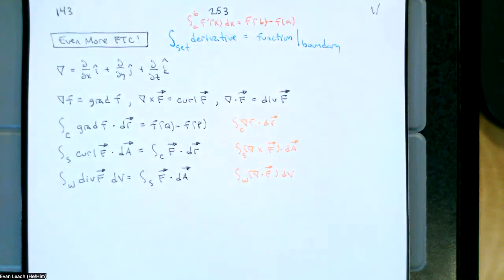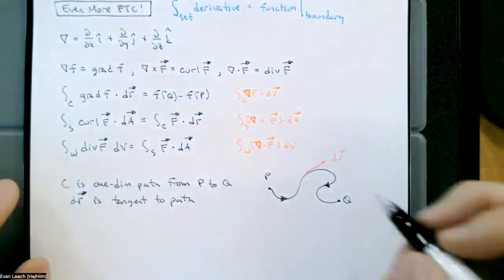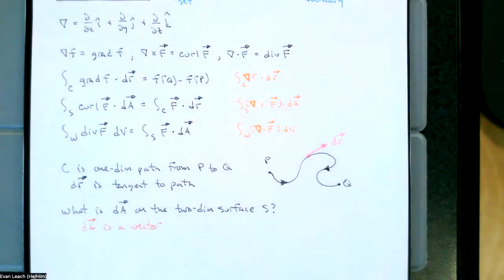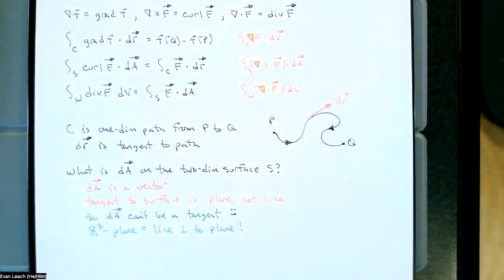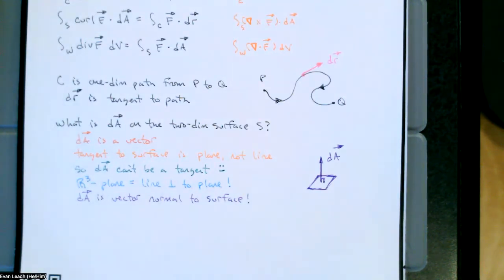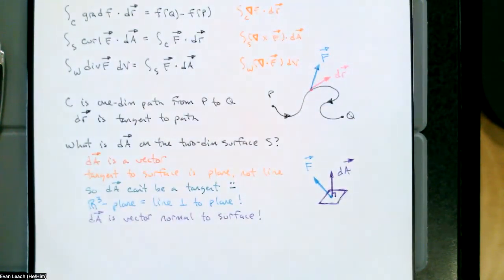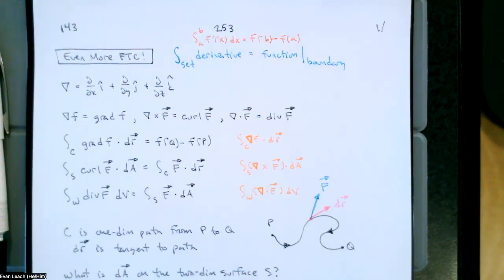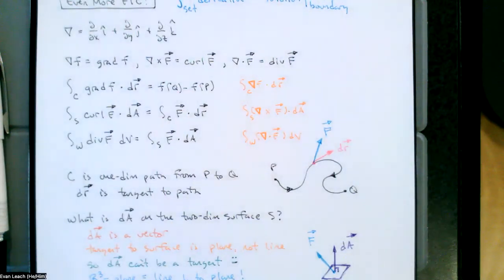253.143.1 The Del Operator in the Fundamental Theorems of Calculus and Surface Integrals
In this video, we fit the del operator into the Fundamental Theorems of Calculus and introduce the idea of a surface integral.